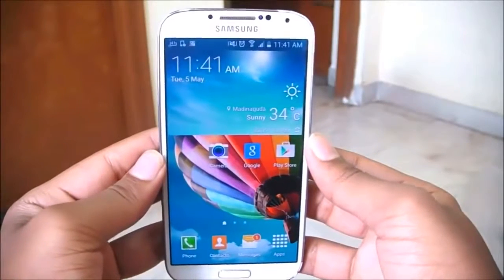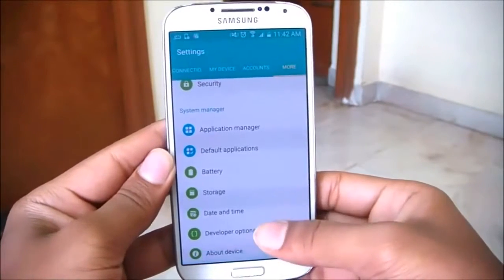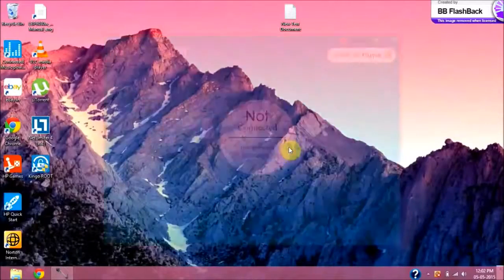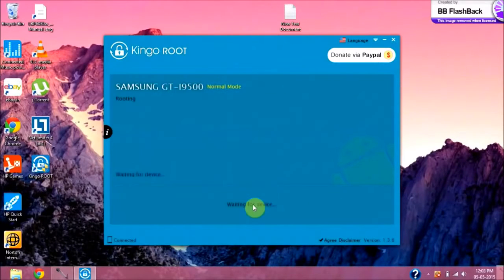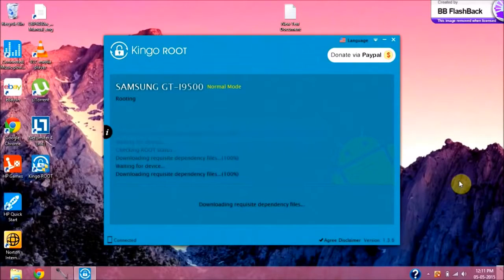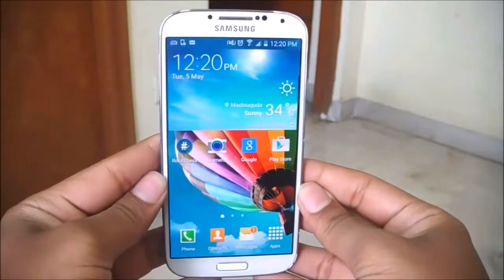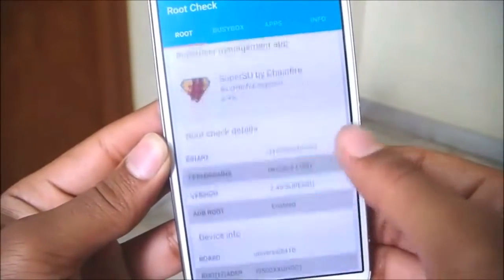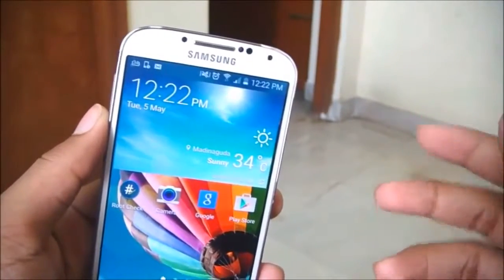How To ROOT Almost Any Android Device Easily One Click Method